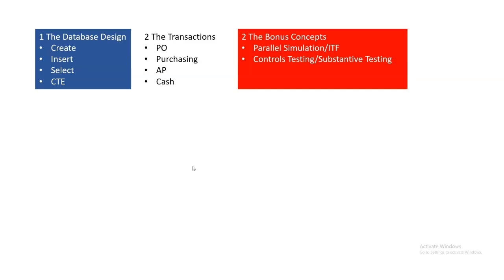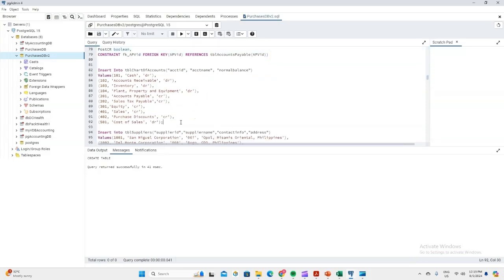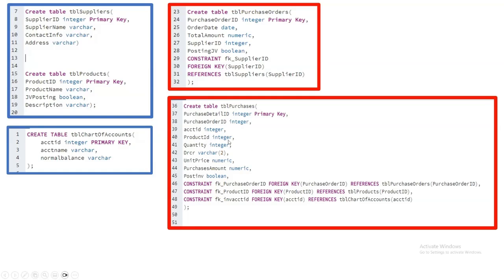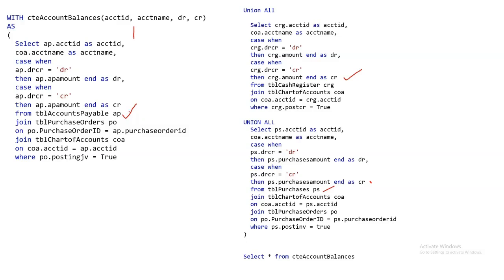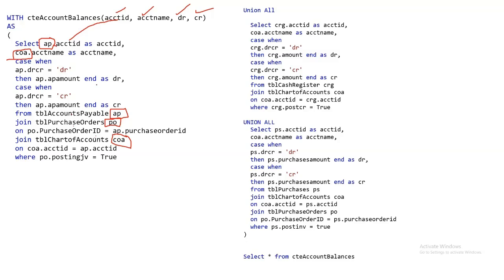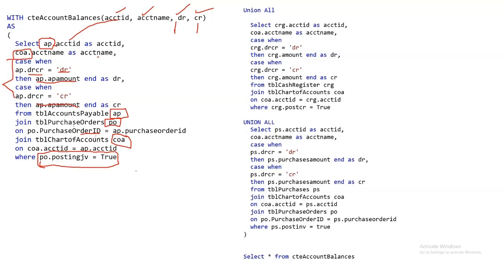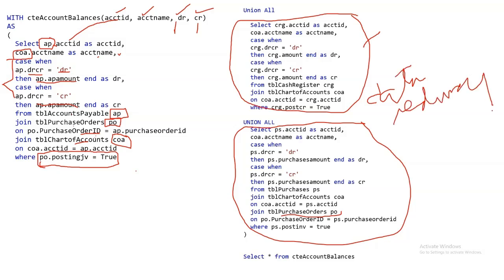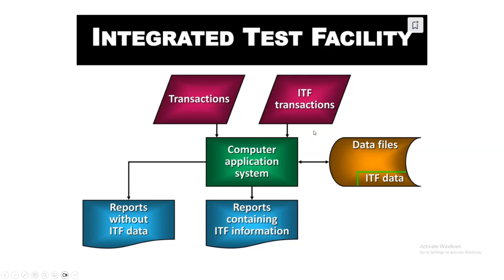Accounting Information Purchasing BProcess. Programming part 1: PostgreSQL DB Design Auditing Theory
This is the second part of the Accounting Informations Systems Purchasing Business Process with emphasis on the PostgresQL: Normalization, Referential Integrity, SQL Formulation for GL Balances, Trial Balances, Common Table Expressions, Joins , Where Clause, Group By and Auditing Theory on ITF and Parallel Simulation.